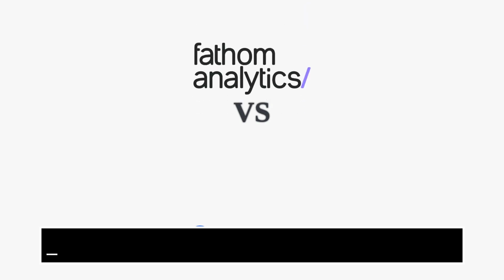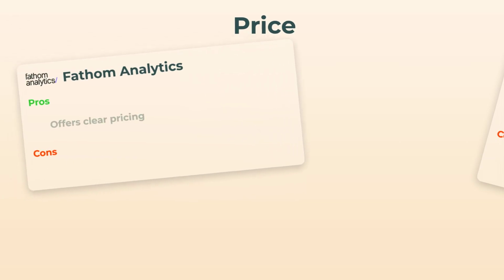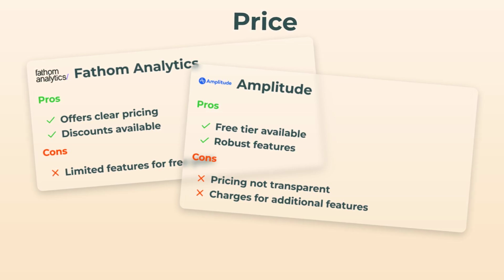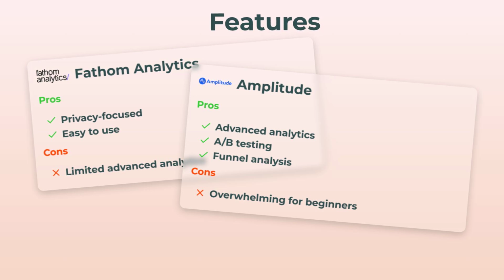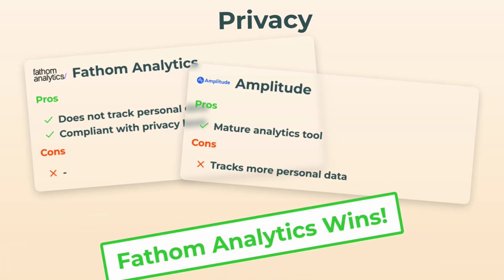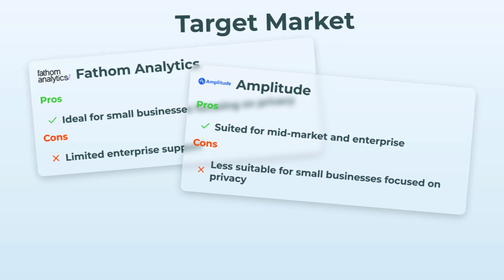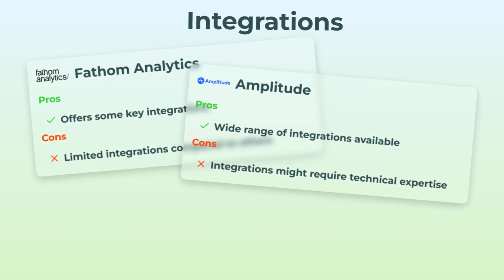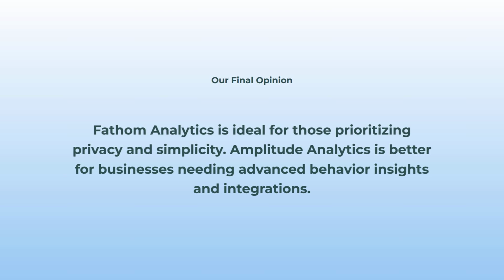Fathom Analytics vs Amplitude Comparison 2025 | Best Privacy-Focused Analytics Platform?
Discover which analytics platform best suits your needs in our comprehensive Fathom Analytics vs Amplitude comparison for 2025! In this tutorial, we break down the key features, pricing structures, ease of use, and privacy considerations for both tools.

Timestamps:
00:00 Introduction and Overview
01:30 What is Fathom Analytics?
04:15 What is Amplitude?
07:00 Key Feature Comparison
10:20 Privacy and GDPR Compliance
13:05 Pricing Breakdown
15:10 Supported Platforms (Web, SaaS, Integrations)
17:30 Use Cases and Recommendations
19:30 Final Verdict & Which Is Best?

Whether you’re a website owner, developer, or marketer, learn which platform aligns with your goals—be it privacy-first analytics or advanced behavioral insights. Both solutions are evaluated on web integrations, dashboards, reporting accuracy, and compliance support.